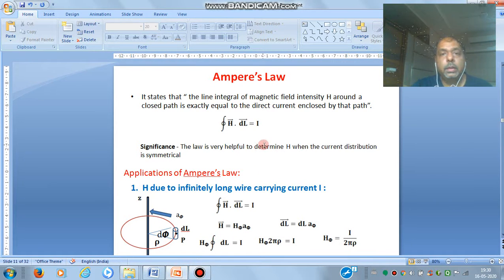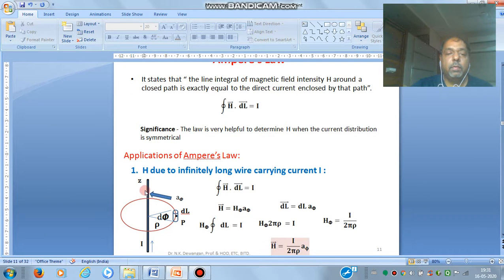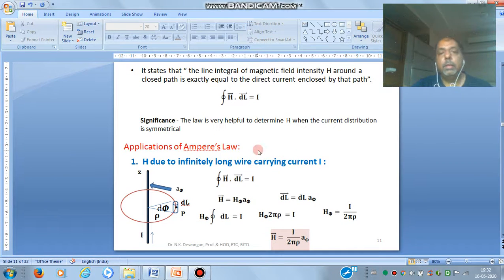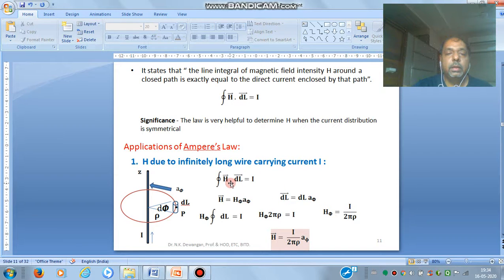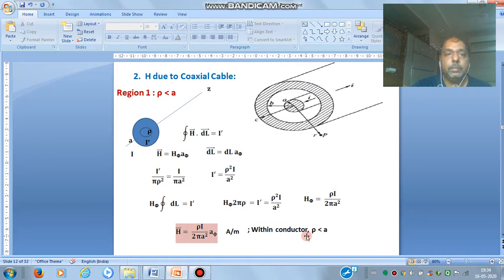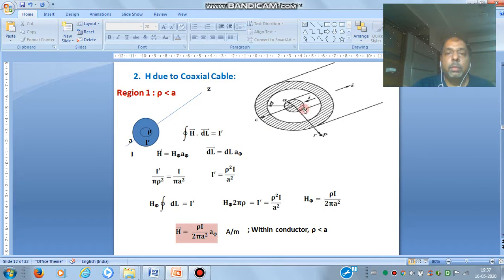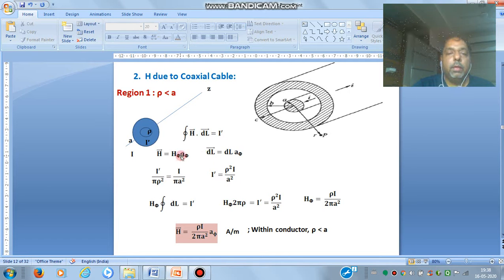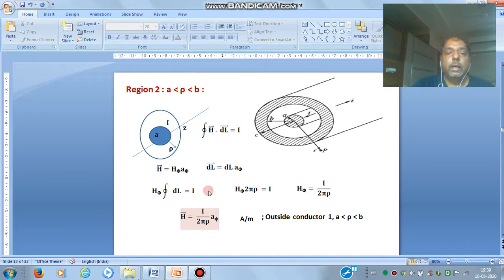Ampere's Law-Lecture 1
Ampere's Law, its significance and applications